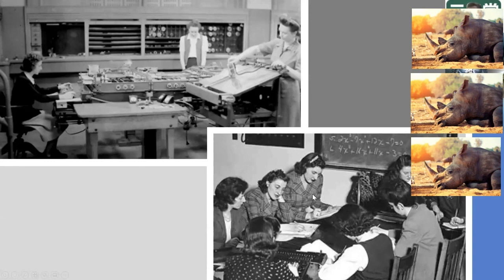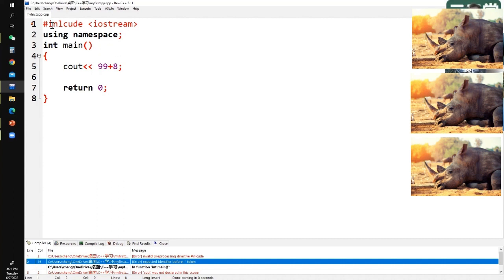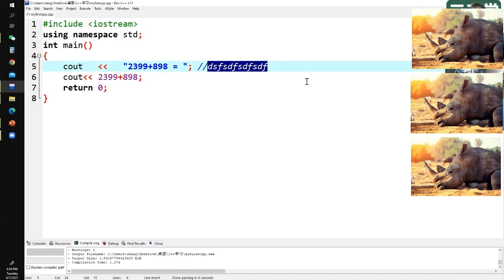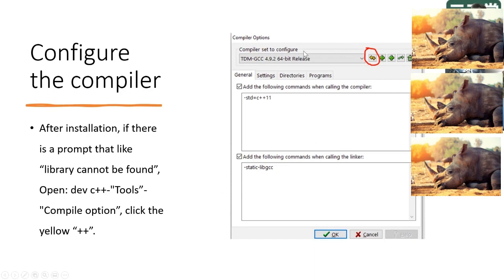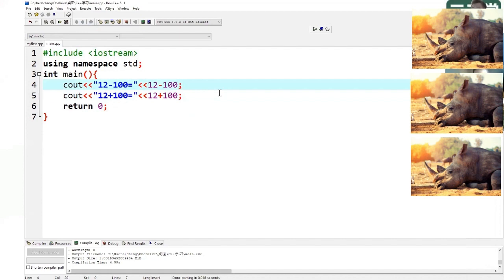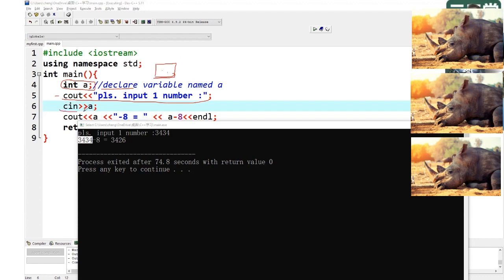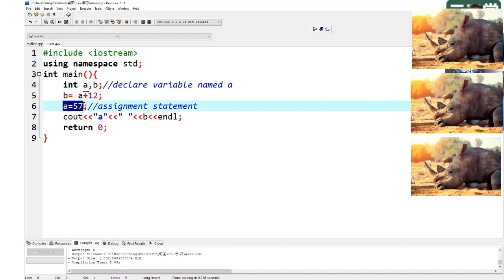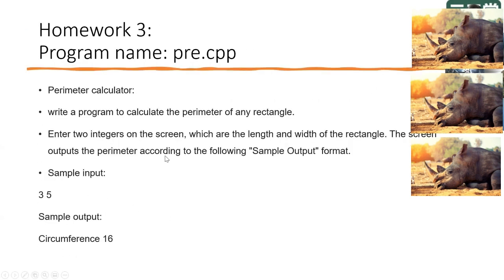C++ English trial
C++  English